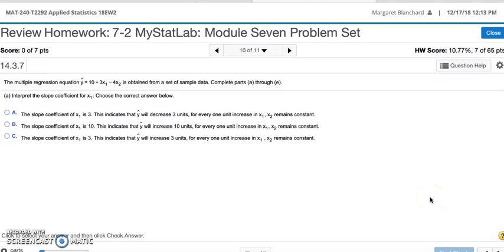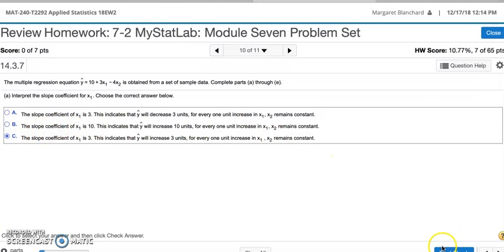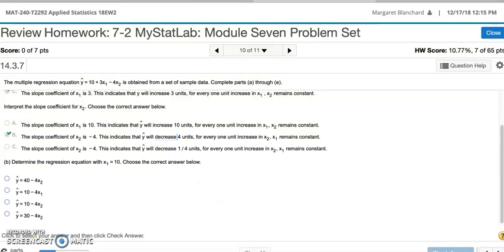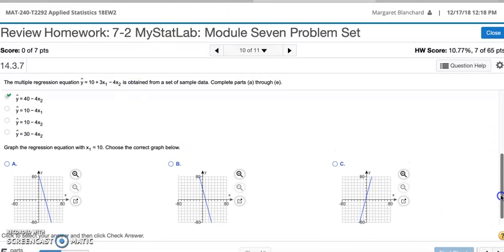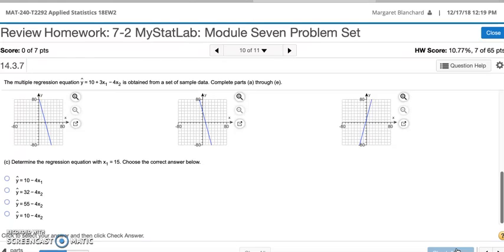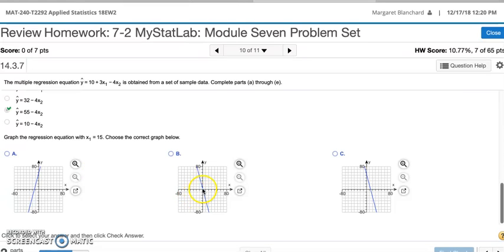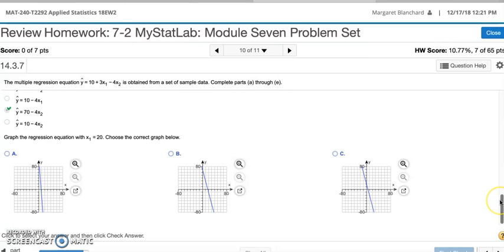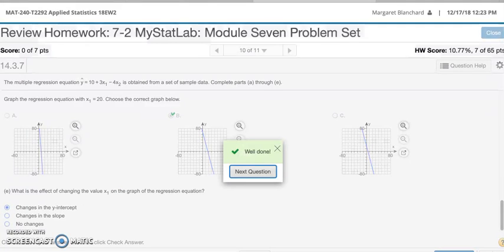Module 7 Problem #10